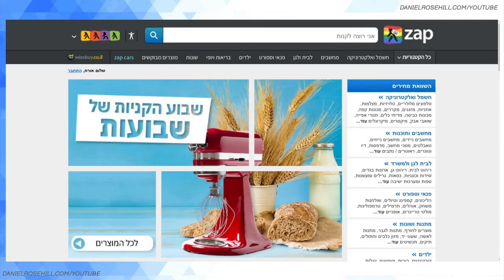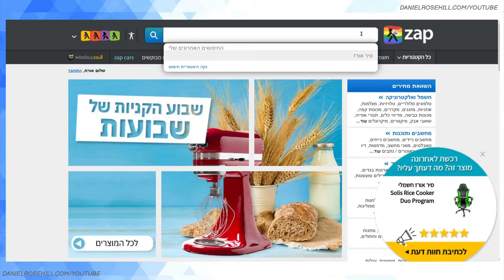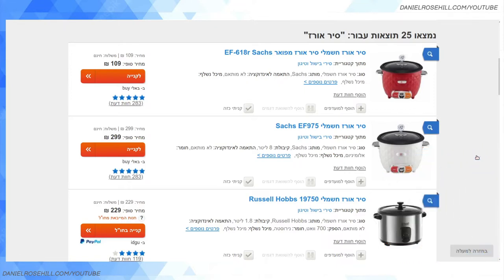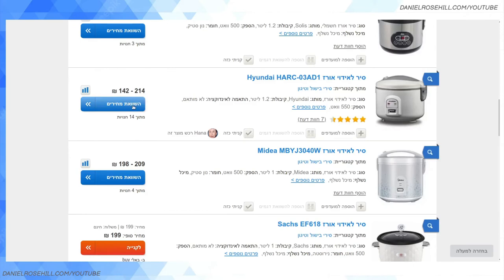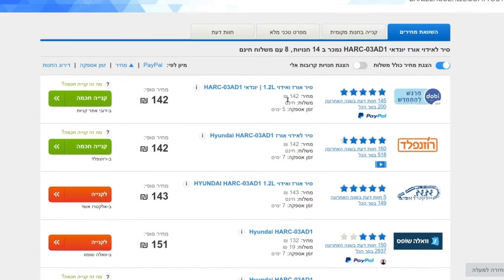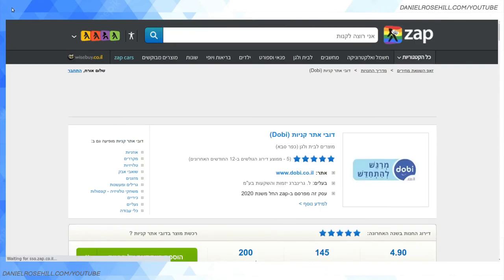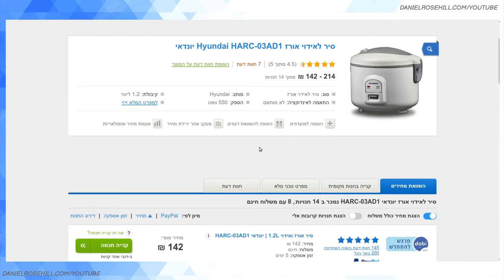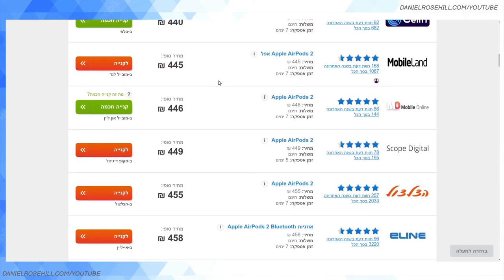How To Use Zap - Israeli Price Comparison Website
What is zap.co.il and how can you use it to find better deals for online shopping in Israel?